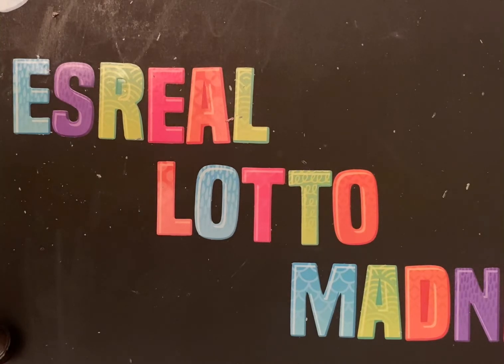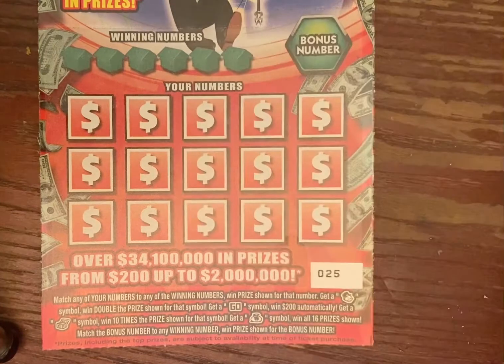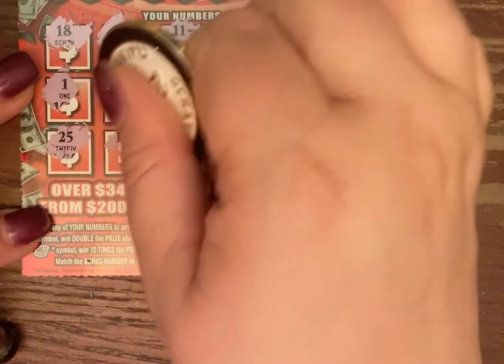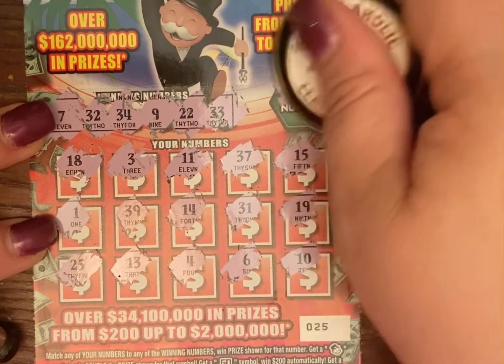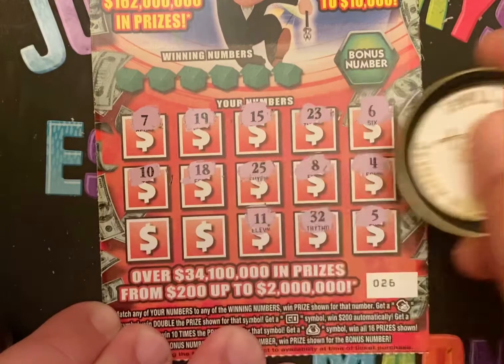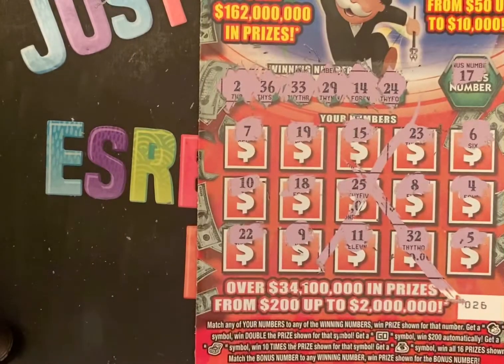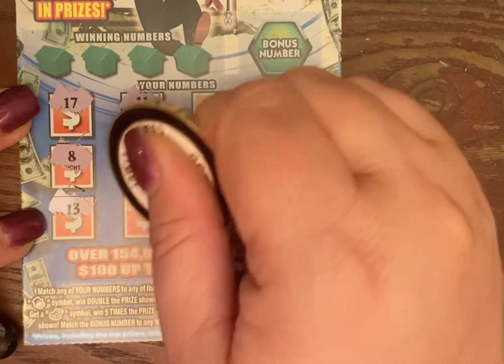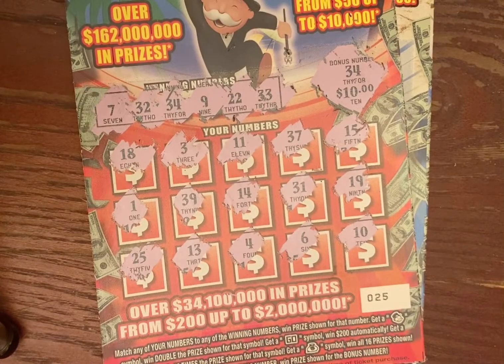$25 SESSION MONOPOLY BONUS SPECTACULAR!! FINALLY BROKE THE LOSING STREAK!!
Hey guys!! Thanks for stopping by and taking the time out of your day to view our video!! We really appreciate the support!! We had a pretty rough losing streak but we broke it tonight!!